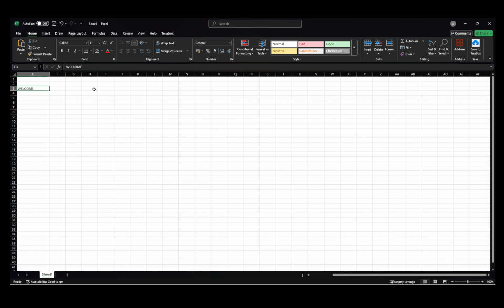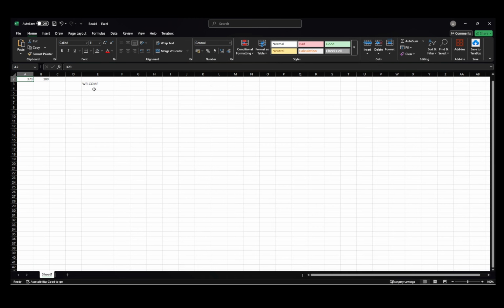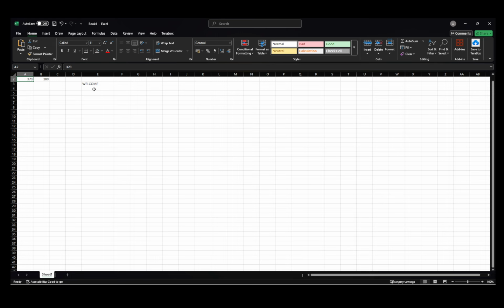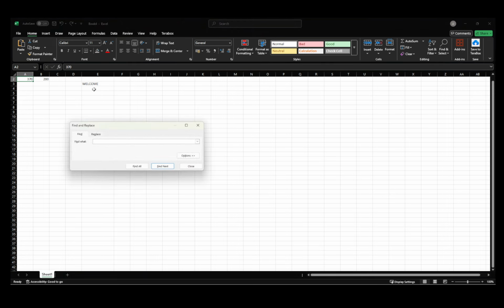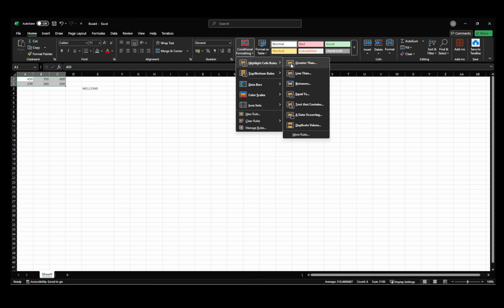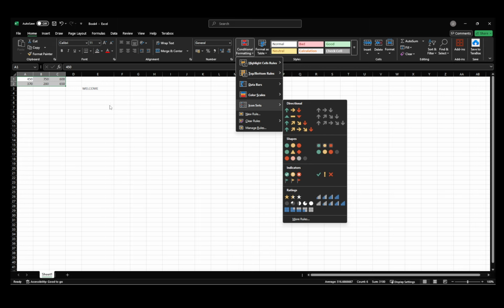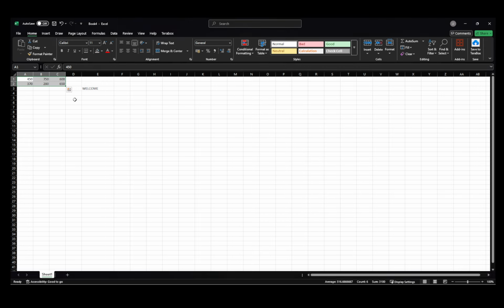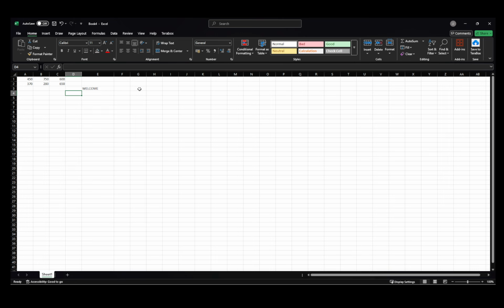How to Excel in Microsoft Excel [2026 Full Guide]